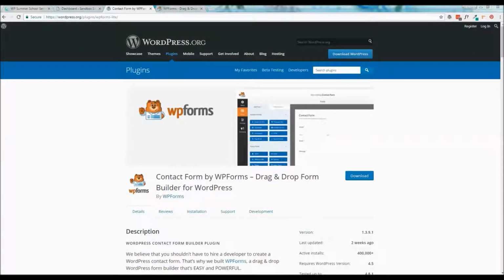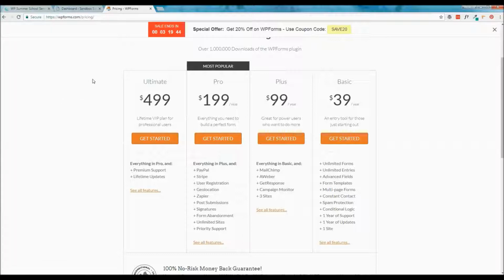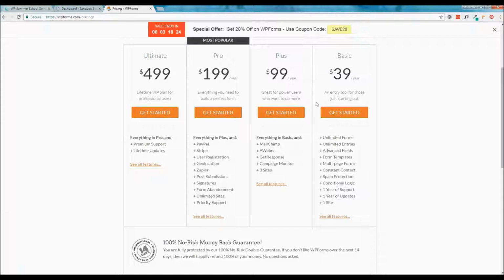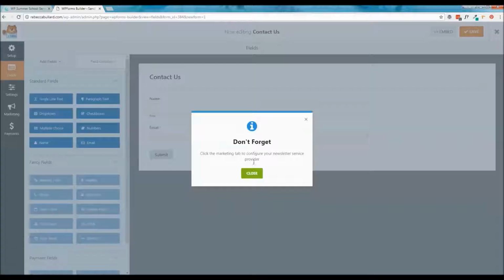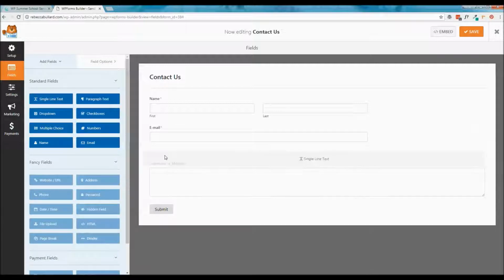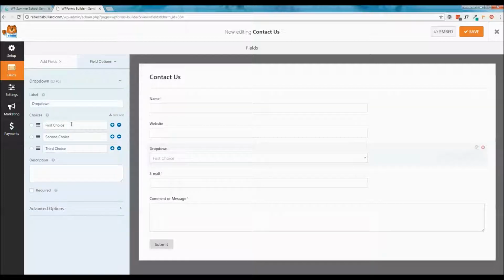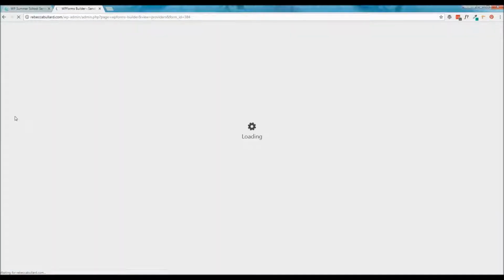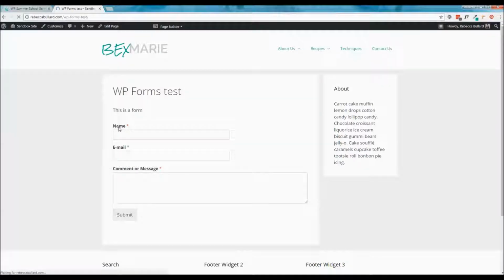How to create a form for your website - WPSummerSchool Series Day 4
Learn how to add a simple form (such as a contact form or interest form) to collect information from your website visitors or allow them to submit questions/comments.

P.S. I recommend you have https:// (via an SSL Certificate) set up on your website so that all information users submit through your website is encrypted.

This is a video from a 5 days series I hosted in my Facebook group for handmade biz owners

I’ll be teaching you tips and tutorials to help you design, build, and launch your own website and graphics for your handmade business or Etsy business. I’ll be sharing various tools, tech, tips, and resources for creative entrepreneurs who are ready to level up their visual branding and website.